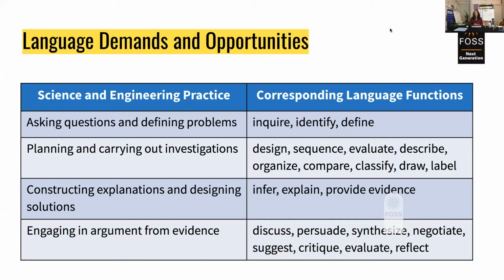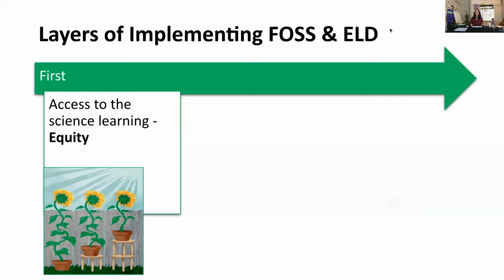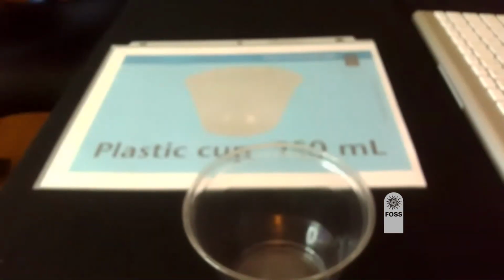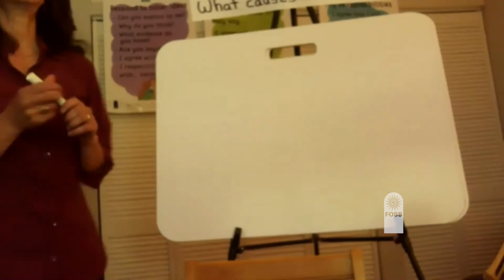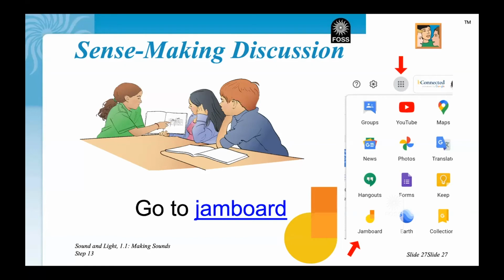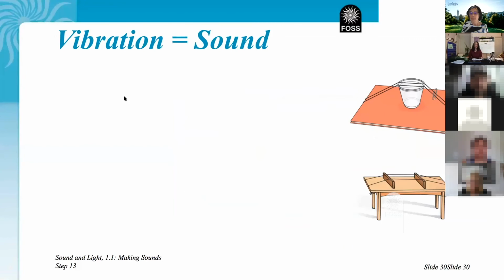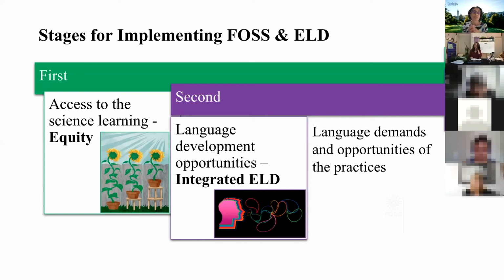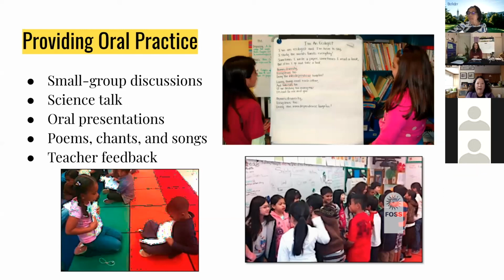FOSS Webinar: FOSS Next Generation and Integrated ELD, July 21, 2020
Recording of the July 21, 2020 webinar conducted by FOSS staff entitled "FOSS Next Generation and Integrated ELD." Length: 1 hour